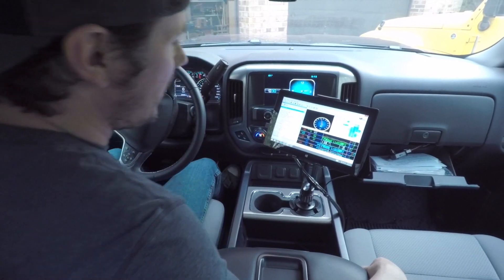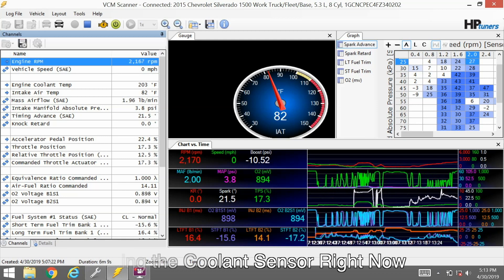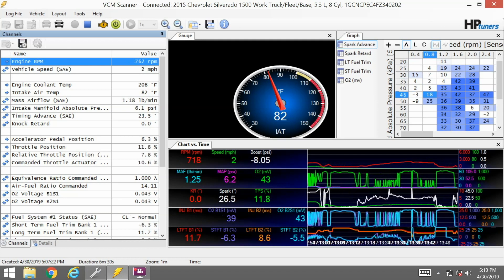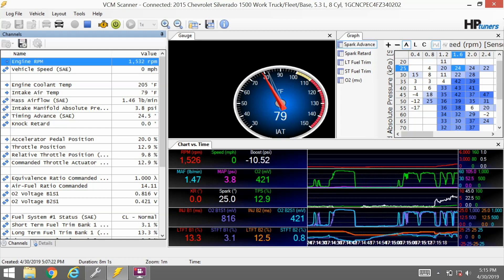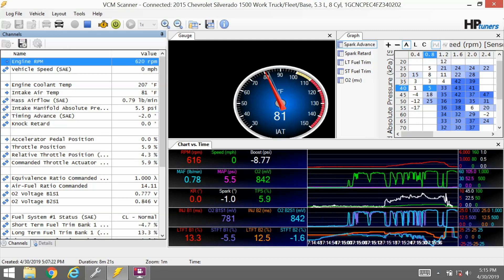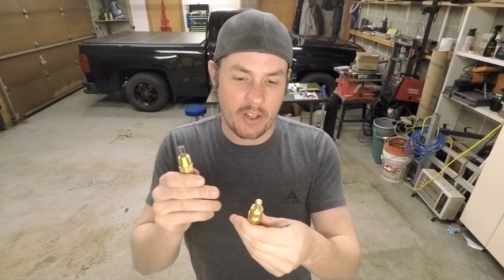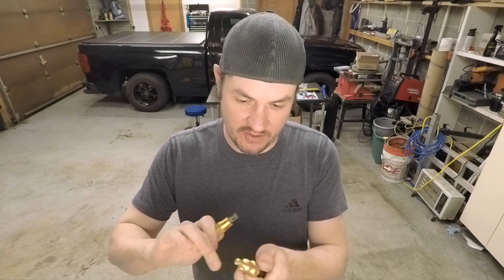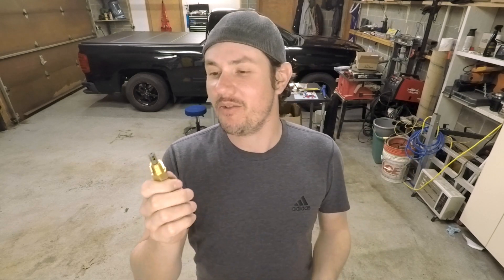Replace Intake Air Temperature Sensor With Coolant Temp Sensor?!